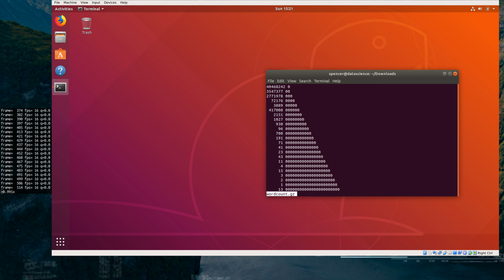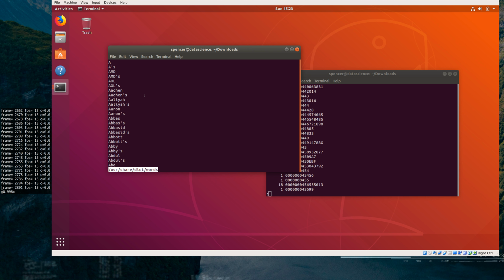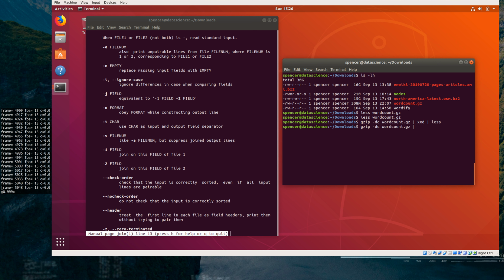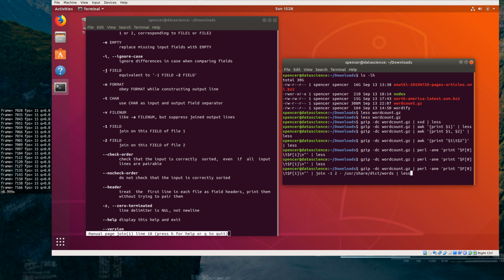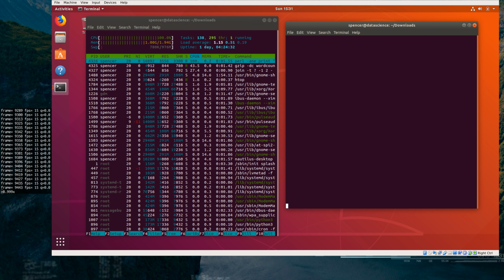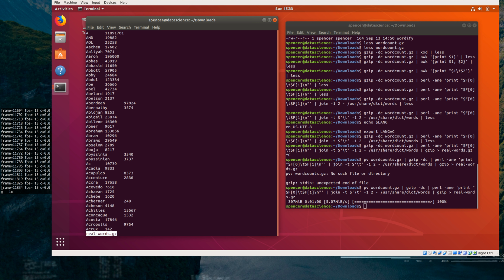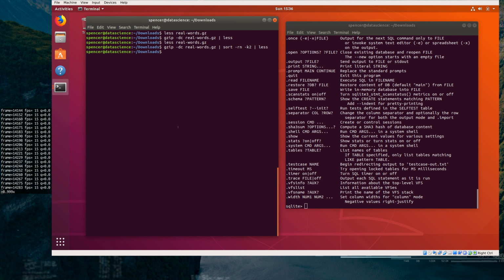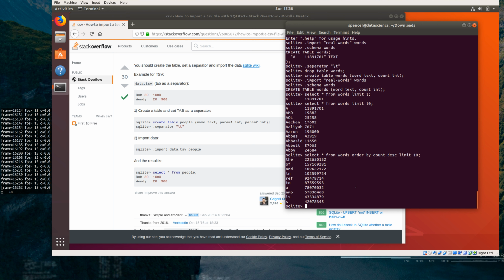Linux data science part 5: WE HAVE WORD COUNTS YOU GUYS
I left the project on a cliffhanger in part 4, but we've now got data and that data is awesome. We use UNIX join and sqlite to check it out.